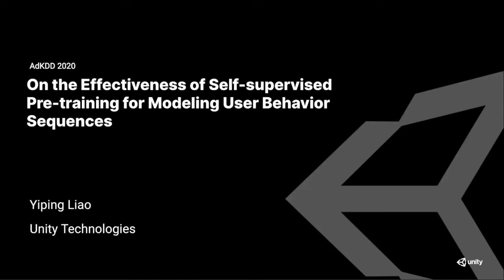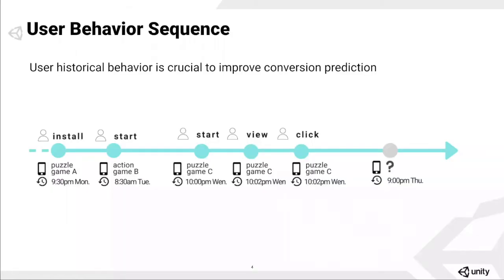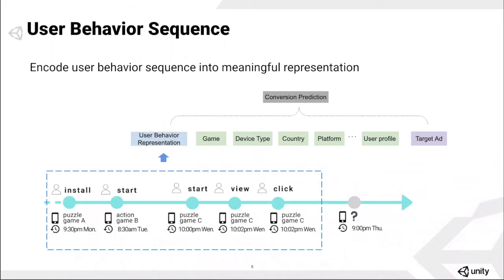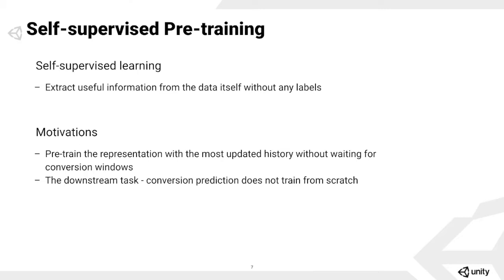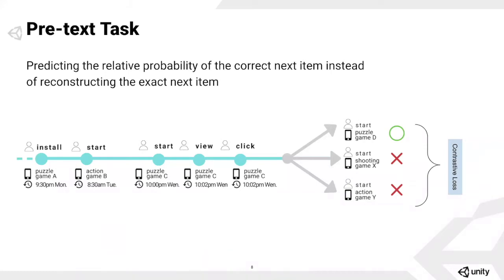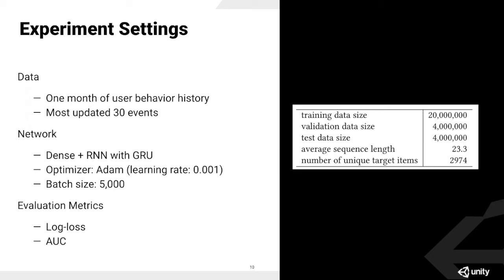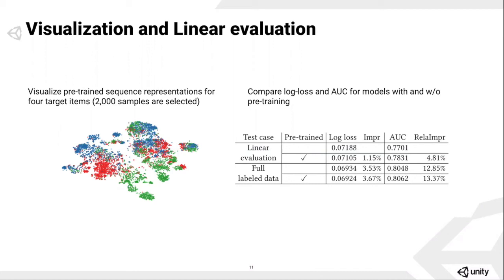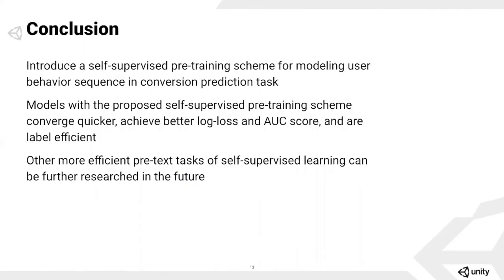AdKDD 2020 On the Effectiveness of Self-supervised Pre-training for Modeling User Behavior Sequences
Modeling the temporal dependency in user historical behavior is crucial to improve the conversion prediction in mobile game advertising. One common approach is to encode the time-dependent behavior sequence into meaningful representations which can enhance expressiveness of the conversion prediction model. In this work, we propose a self-supervised learning (SSL) scheme for pre-training such representations with a sequential network. An SSL pretext task is introduced to model the correlation between past and future events without labels. The pre-trained sequential network can then be transferred to perform the downstream task, i.e. conversion prediction, along with a dense network that models the feature interaction between the target ads and their context. We assess the proposed models on a real-world dataset collected from our online advertising system. From the experiments, we observe that the models with the proposed pre-training scheme (1) achieve lower test log-losses and higher AUC values, and (2) require fewer labels to achieve the similar prediction accuracy than those without in the various scenarios where the models have access to the limited or full labels. Accordingly, the proposed pre-training scheme enhances the downstream models in terms of generalization ability and label efficiency, facilitating the deployment of the sequential model at scale in the online advertising system.

Authors: Yiping Liao